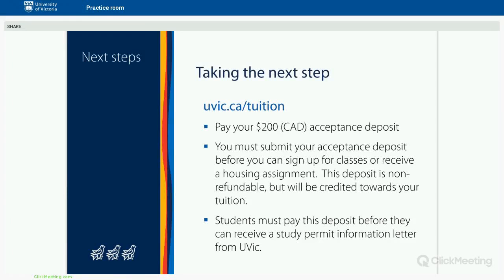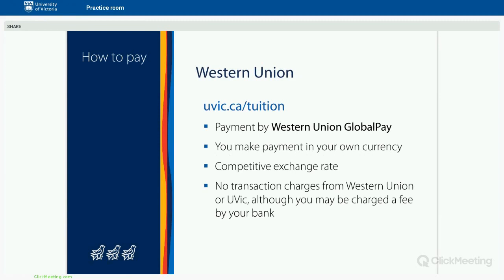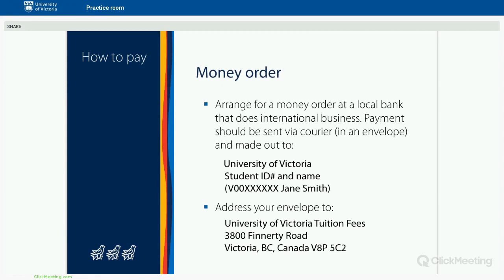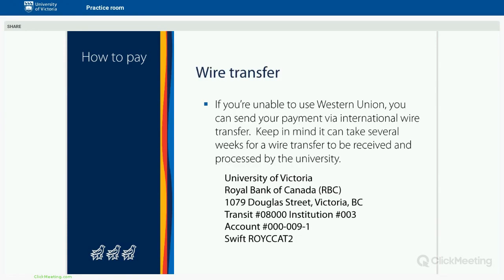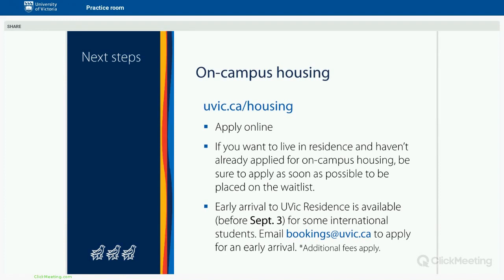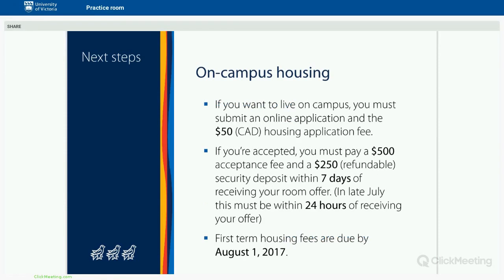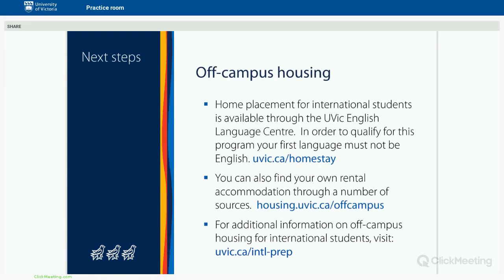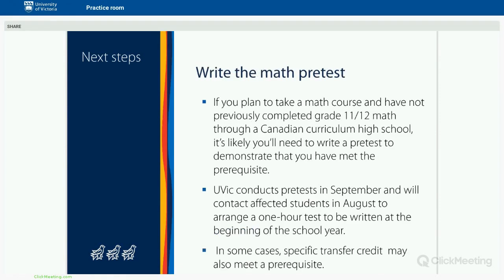What's Next Webinar pt 2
Tuition, Western Union, money order, wire transfer, housing, English competency, Math competency